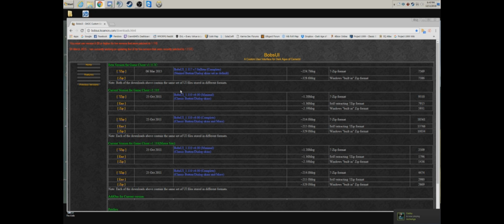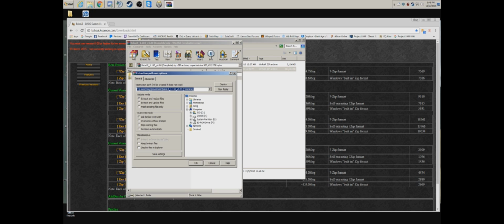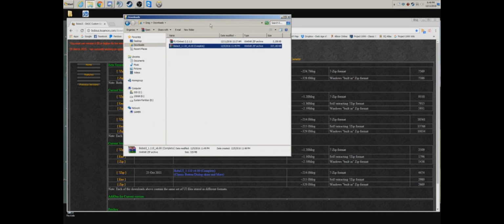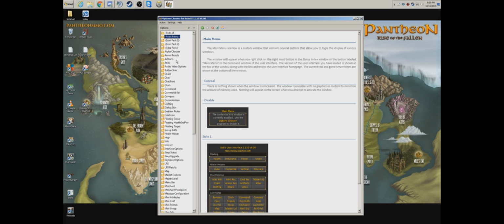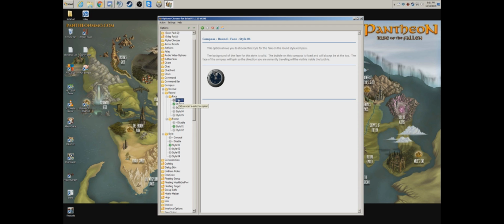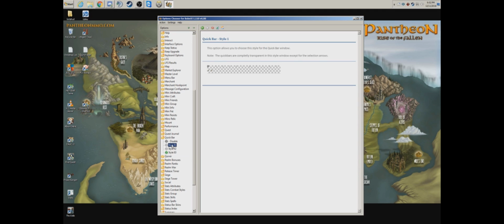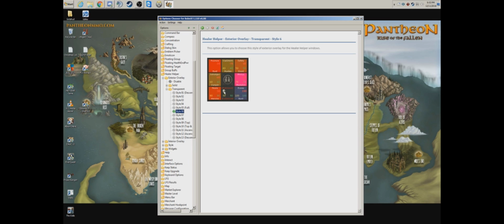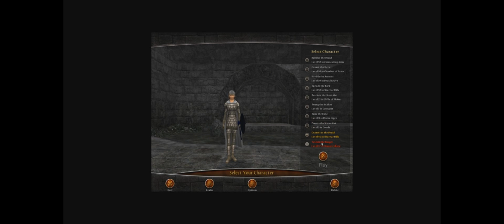Dark Age of Camelot - Bob's UI Tutorial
I go over the quick process of installing Bob'sUI and how to set the different options of the UI.

Note - You can not be in game to make a change. All changes through the OptionsChooser.exe must be done while game is not running.